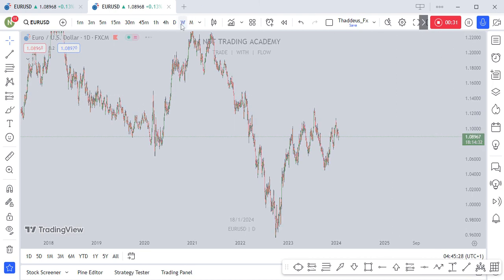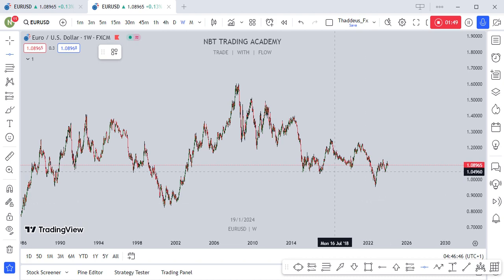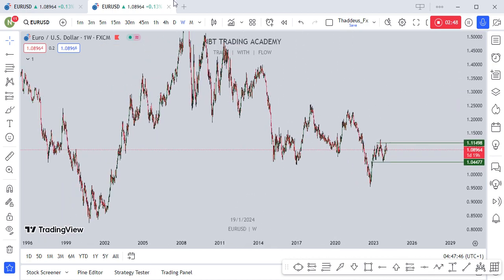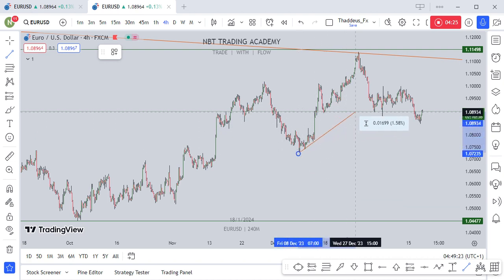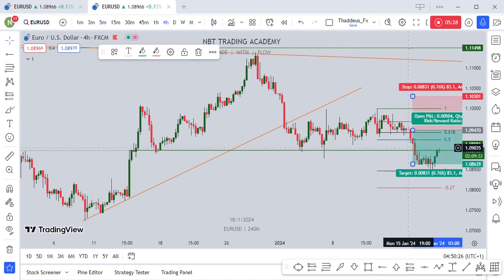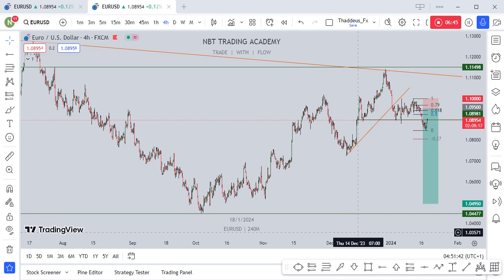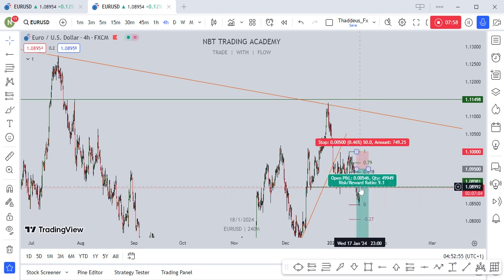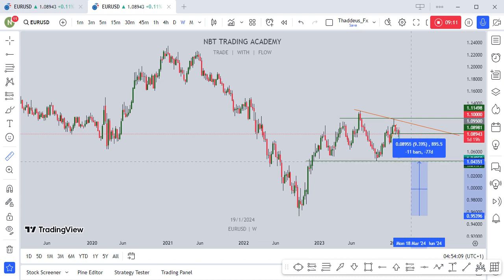HOW TO MAKE OVER 450 PIPS ON EURUSD USING THE TOP DOWN ANALYSIS!!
OPEN YOUR TRADING ACCOUNT TODAY WITH WORLDS 🌍 BEST BROKER.
WHY EXNESS IS BY FAR THE BEST:
•INSTANT deposit
•INSTANT Withdrawals
•TIGHTEST spreads ever
•ALL types of accounts
•24/7 customer service